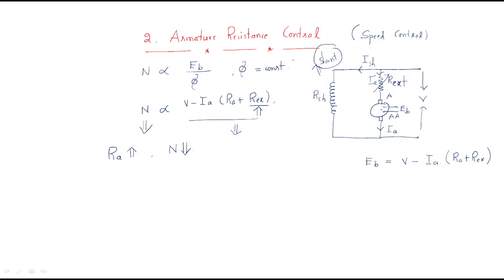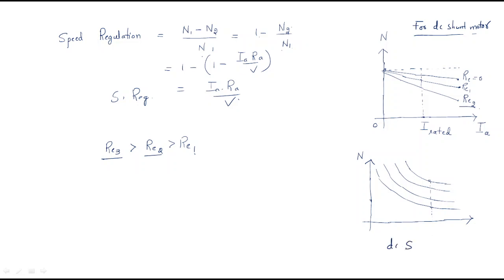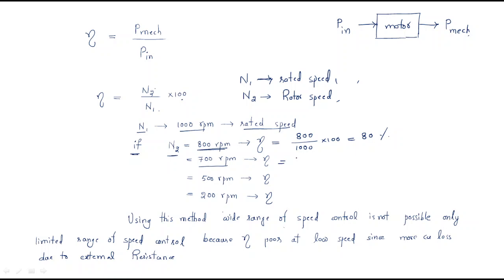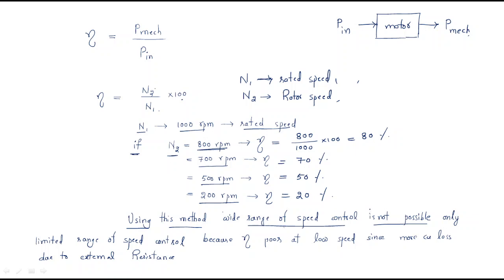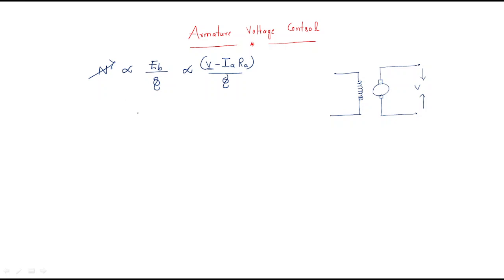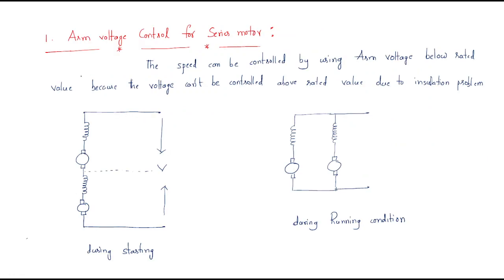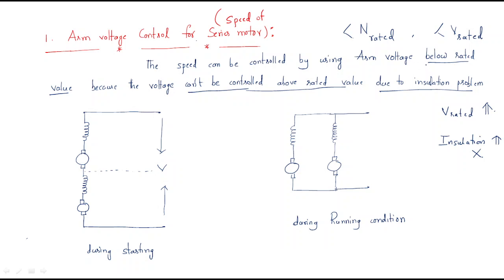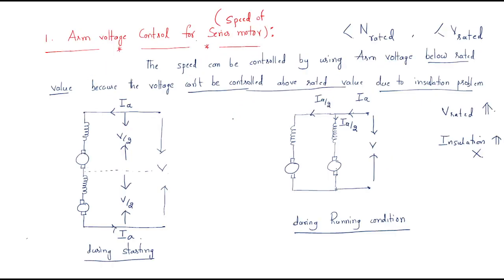Speed Control Of DC Motor | Armature Voltage control | DC machines | Lec-61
DC Machines -  Speed Control Of DC Motor
Armature resistance control
Armature Voltage control for series motor